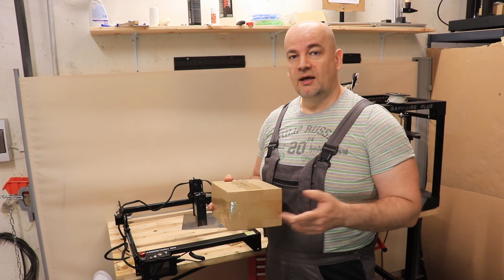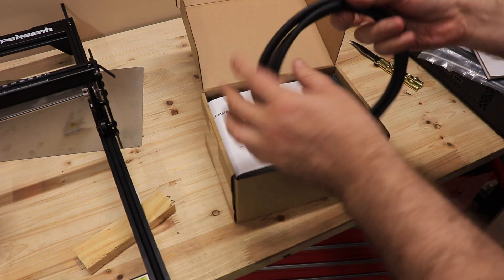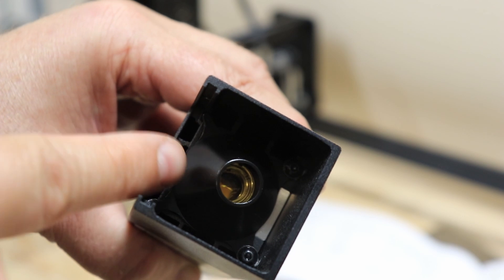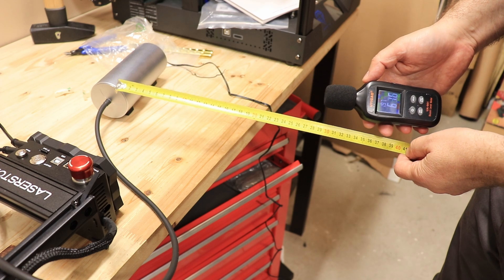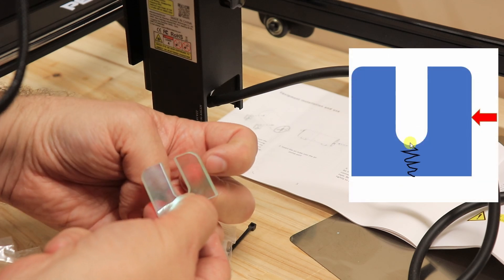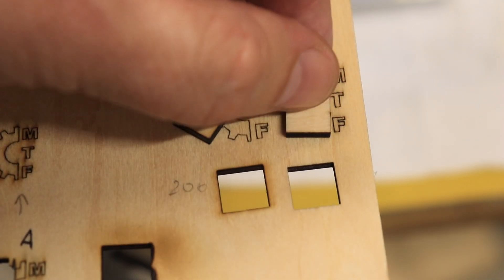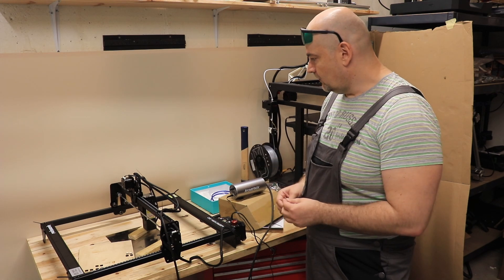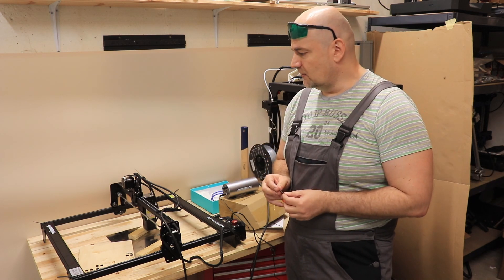Atomstack air assist kit for cleaner laser cutting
Air assist helps with laser cutting of the wood, cut edges will be much cleaner without burned marks. This kit by Atomstack arrives with air nozzles and replacement glasses too, so it is compatible with almost every Atomstack laser engraver.

Contents:
0:00 Introduction
1:49 Unboxing
3:13 Assembling
5:41 Noise test
6:25 Air flow test
6:59 Broken glass
7:43 Pipe line
8:07 Engraving (No air vs air)
8:58 Cutting (No air vs air)
10:17 Conclusions